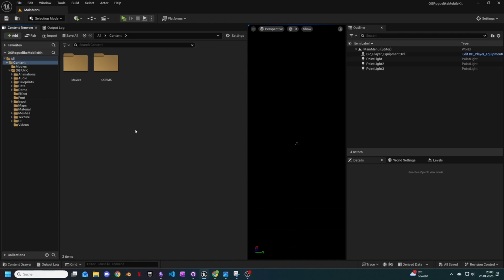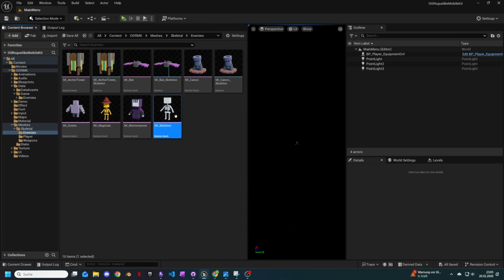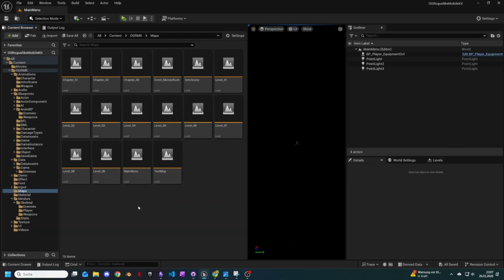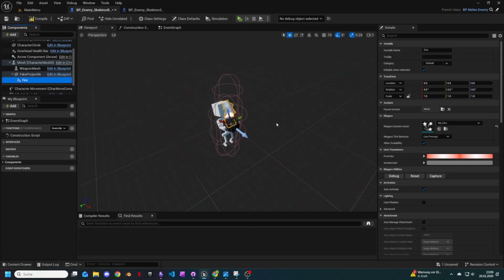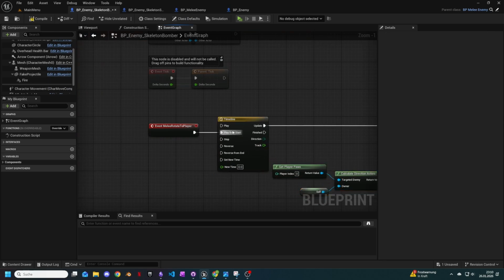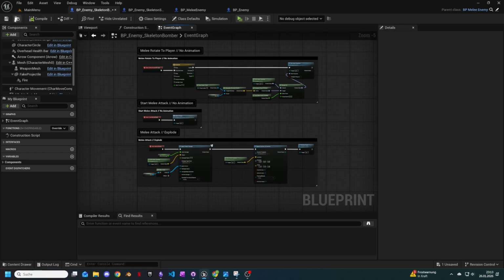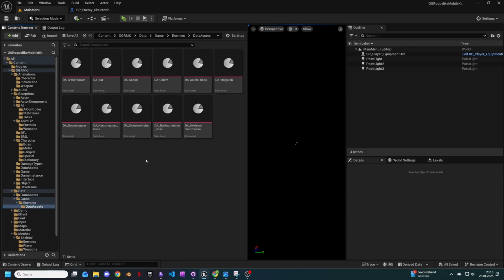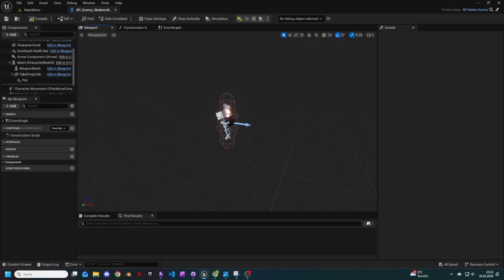Add a new Enemy Type | OG Roguelike Mobile Kit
The OG Roguelike Mobile Kit is an Unreal Engine 5 top-down, full mobile game roguelike template built for fun, simplicity, and performance.